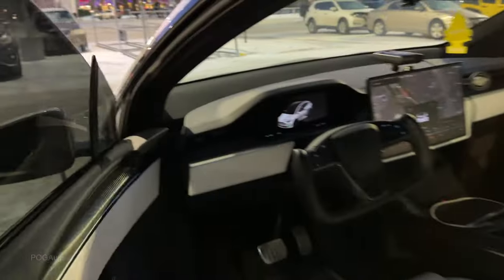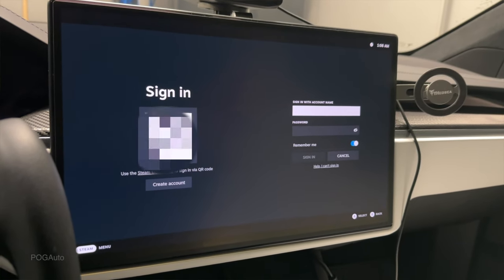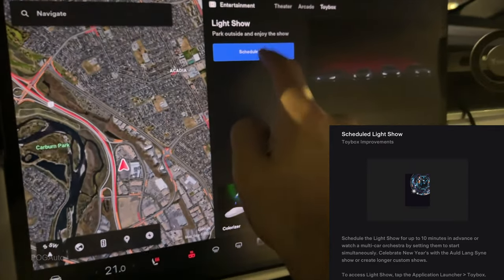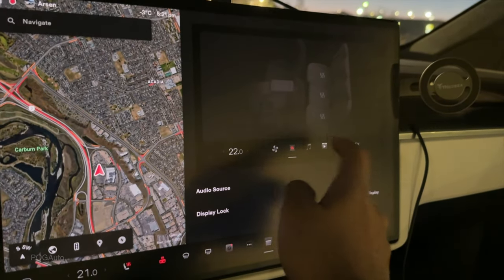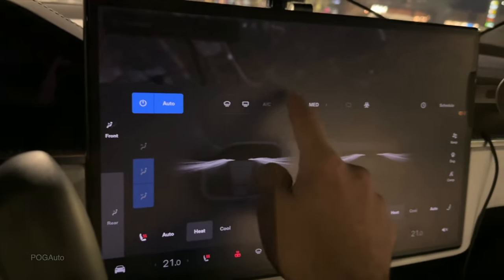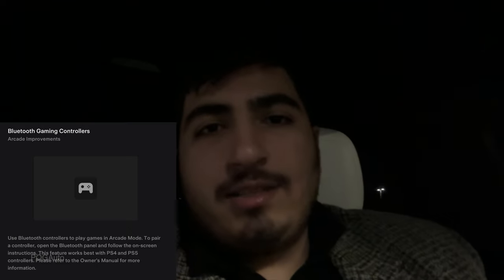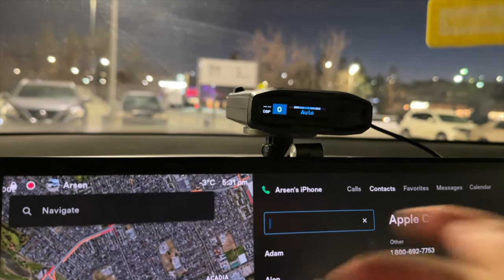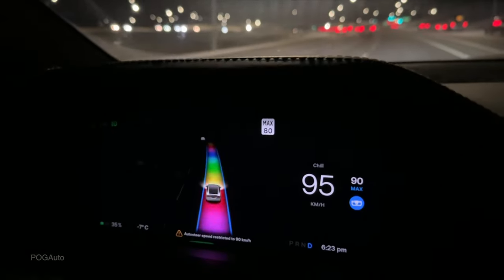Cool Tesla Holiday Update (Dog Mode Camera, Gaming, Garage Door Opener)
All new update is finally here which bring Apple Music to the Tesla and More...